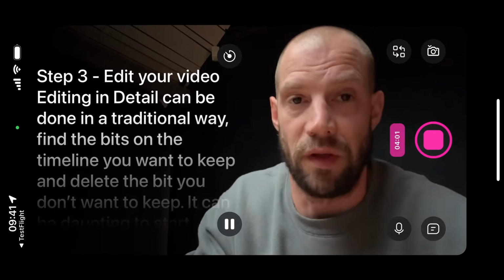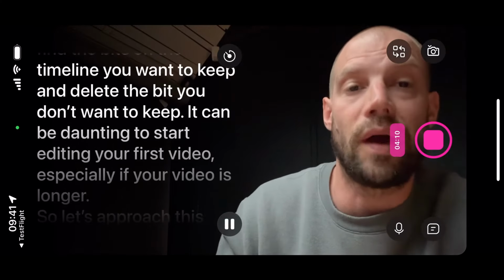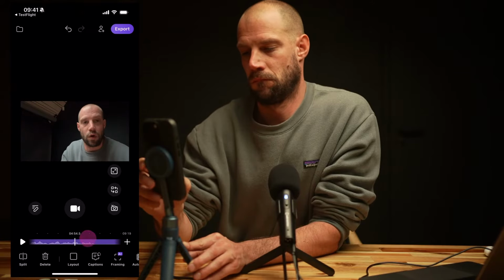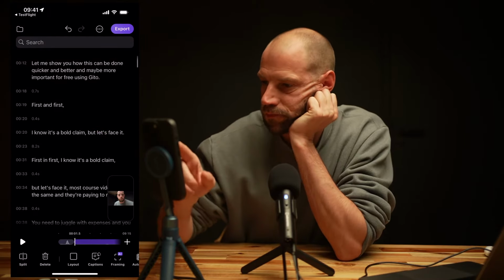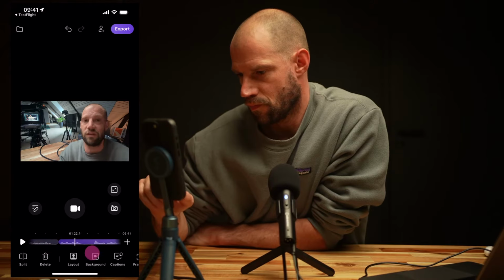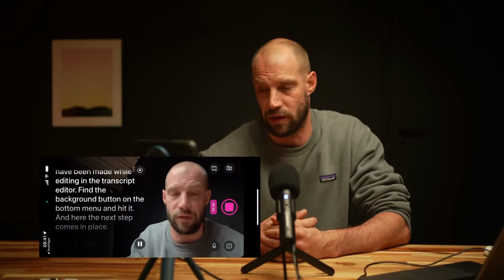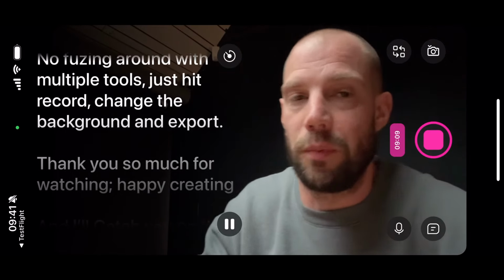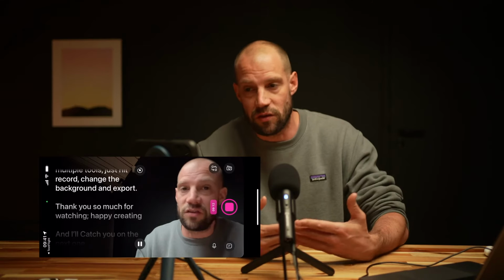Film your online trainings with iPhone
Before you record your online course videos, watch this!

This iOS app will help you record faster, edit easily, and create videos that stand out from the crowd to keep your audience engaged.
The app is called Detail and it's for your iPhone!

✅ Record all your lesson scripts to camera using the teleprompter
✅ Choose from multiple layout options that are so easy to change and swap around – helping your video content stand out
✅ Instead of recording yourself talking to slides, record your script first and add your slides later, making it much easier to replace slides later and get your course content out faster.
✅ Use the app's AI-powered features for description writing, creating promotional clips, editing with the text-based editor and more

Gear list:
Mic
Audio Technica ATR2100x-USB

Tripod
Shiftcam SnapPod

Recommended gear:
Our Amazon Store
All gear in this list we’ve tested and recommend, because we believe this will give you best value for money.